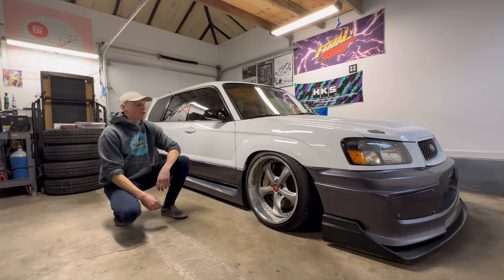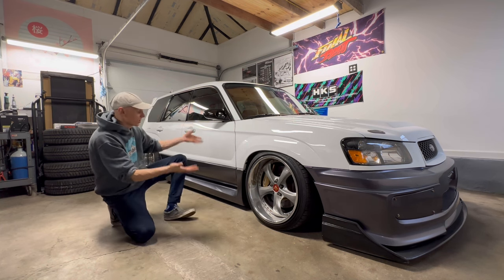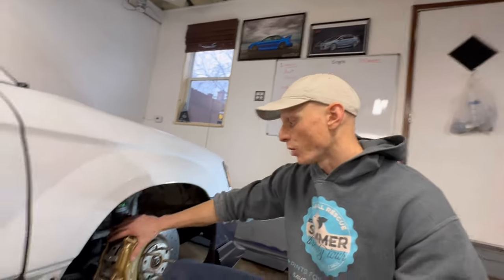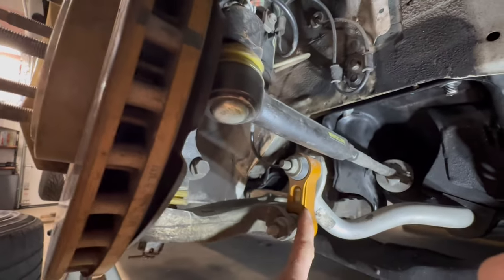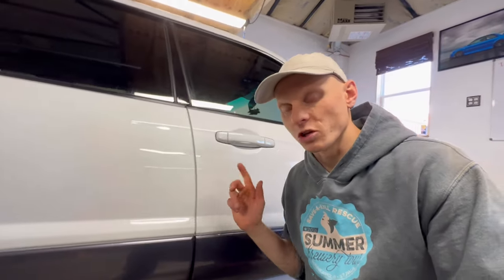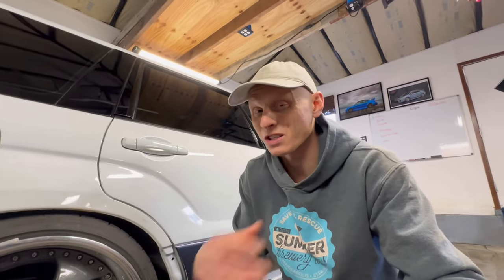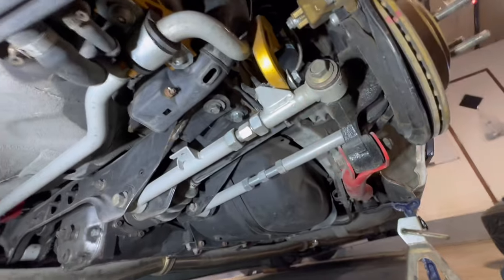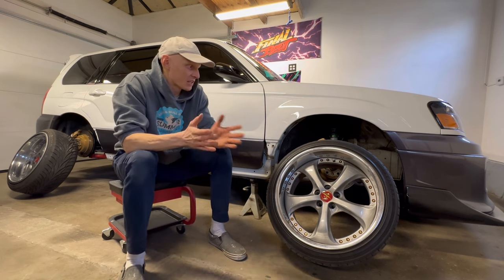BUILD BREAKDOWN: MY ’04 SUBARU FORESTER XT [SUSPENSION/DRIVETRAIN]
Now that you’re familiar with all the exterior modifications on my 2004 Subaru Forester XT build, it’s time to dive into what makes this thing SO much different than your typical Forester underneath, including the rear wheel drive swap!

Cadillac ATS Brembos Front
WRX Limited 2-Pots Rear
DBA4000 Front/Rear Rotors
STI 6 Speed Trans
ACT HD-M Race Sprung Clutch
STI R180 Diff.
PPG Rear Wheel Drive Spool
Driveshaft Shop Carbon Fiber Driveshaft
Driveshaft Shop Drag Axles
Fortune 500 Coilovers w/ 16/14K Swift Spring, F/R Camber Plates, Radial Bearings
Whiteline Front/Rear Swap Bars
Whiteline Front/Rear Endlinks
Whiteline Rear Endlink Mounts
Whiteline Roll Center Correction Kit
Whiteline Lateral Links
Whiteline Balljoints
Whiteline Tierod Ends
Whiteline Rear Subframe Reinforcement Bolts
OEM STI Control Arms
Aftermarket Trailing Arms